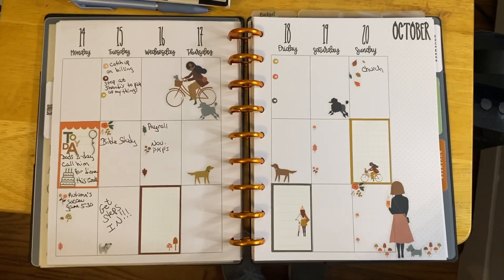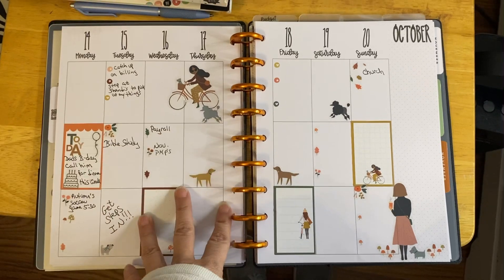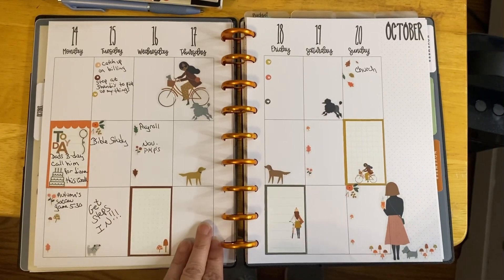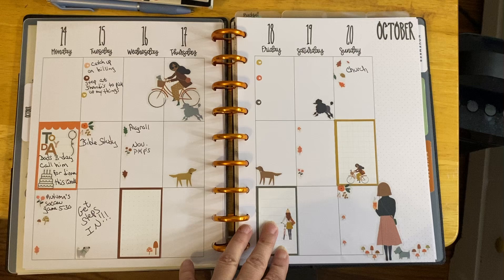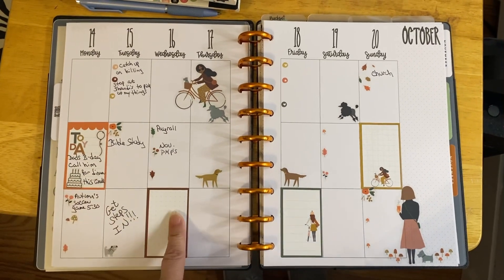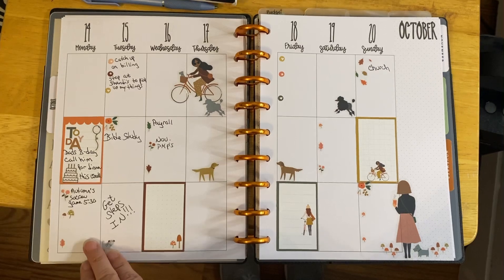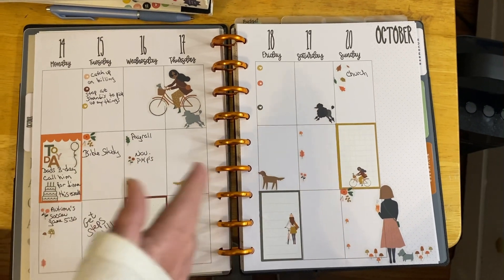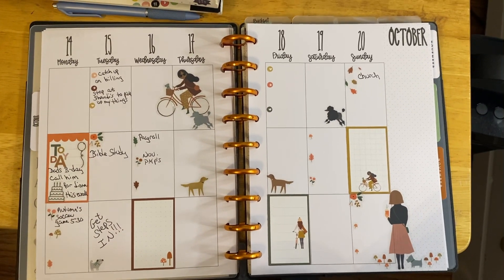Kell of a plan vertical layout spread with Happy Planner stickers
Kell of a plan vertical layout with Happy Planner stickers
Oct 14th-20 spread